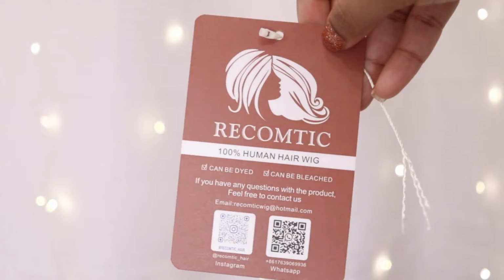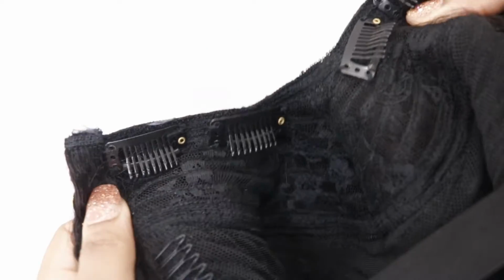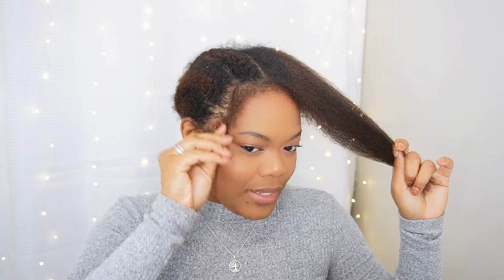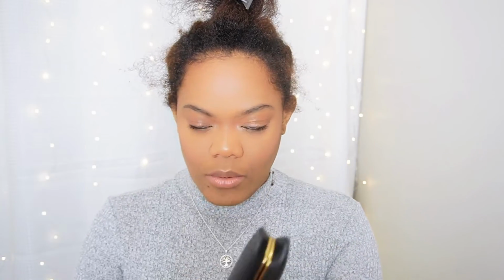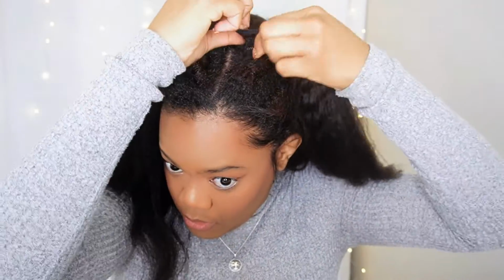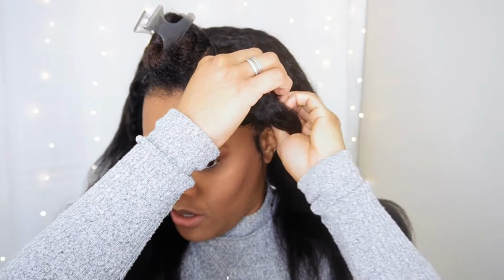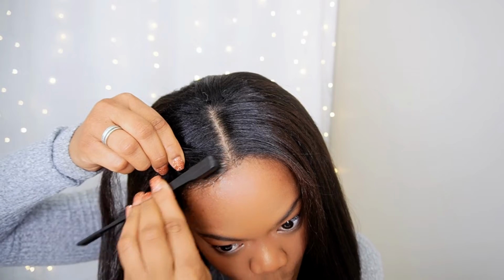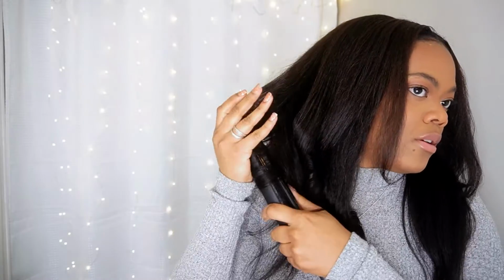THE MOST NATURAL KINKY STRAIGHT V PART WIG ON AMAZON | Beginner Friendly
Hey K-Stylers, thanks for coming back to my channel, and if you're new here, thanks for stopping by. Today I install this Kinky Straight wig from Amazon. This hair was super affordable, soft and easy to install. I did realize after wearing it that some of the clips near the u part was loose. that can be fixed if you sew them back tighter, but as you know, you get what you pay for.

I hope you guys enjoy!

Recomtic V Part Wig $59.92

Camera: CANON T6i | Sony ZV-E10
Editor: Adobe Premiere Pro
Lighting: Neewer Ring Light

DO NOT OWN ANY OF THE MUSIC USED IN THIS VIDEO

The use of these links is in no way reflective of coercion by the brand etc. It simply means that if my personal use of a product leads to a sale, I will be commissioned a percentage of that sale, rightfully so.